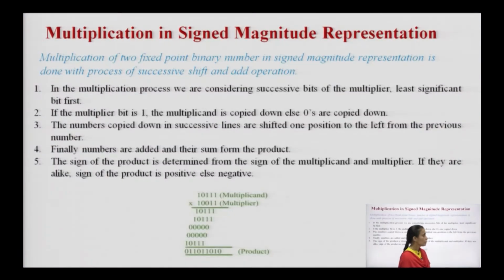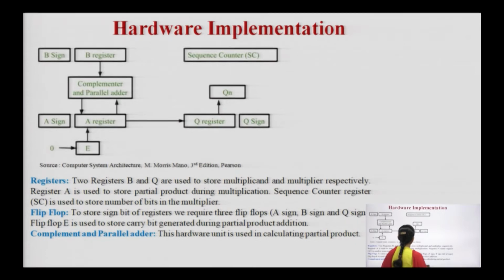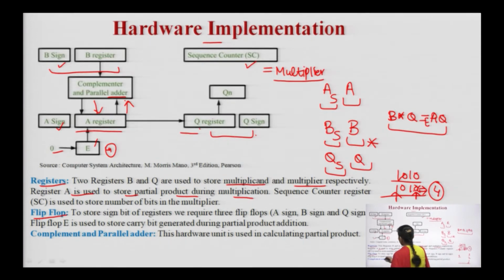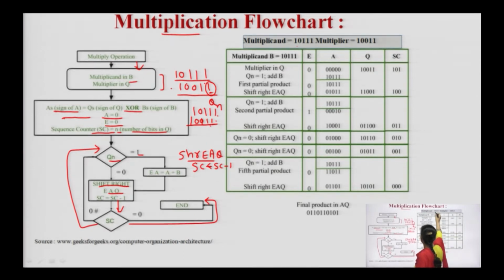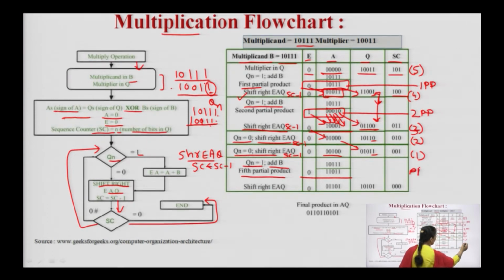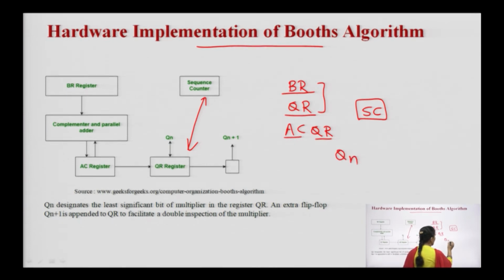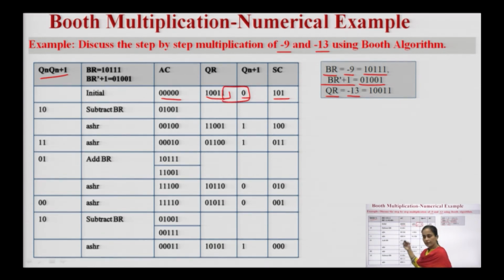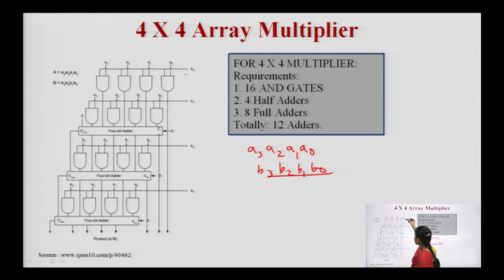BOOTH MULTIPLICATION ALGORITHM, ARRAY MULTIPLIER